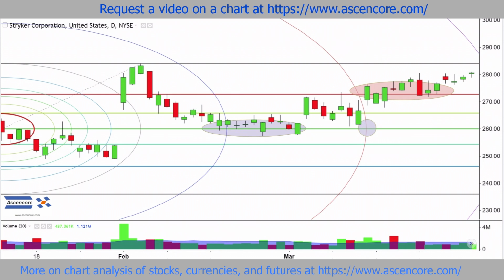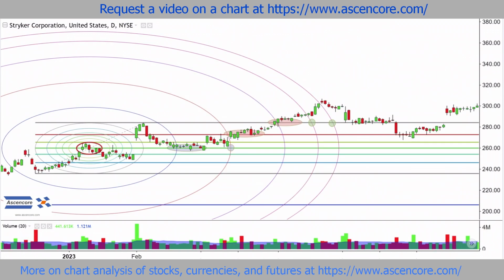Stock Chart Technical Analysis With Fibonacci Circles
This is a series explaining, Fibonacci Circles with real chart examples.